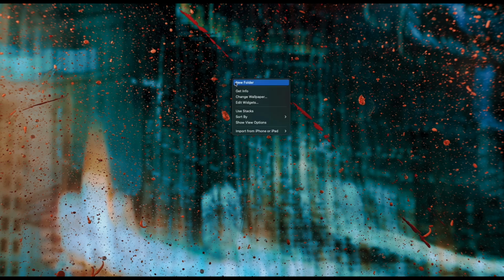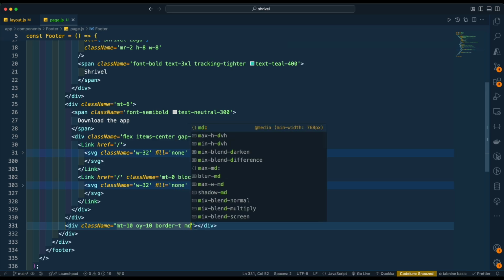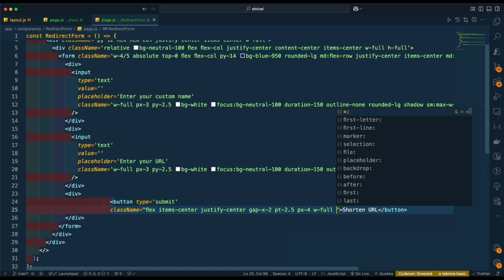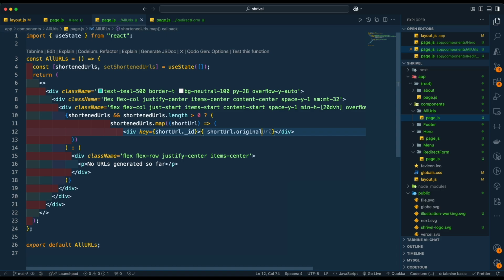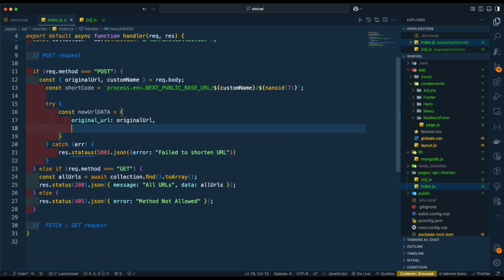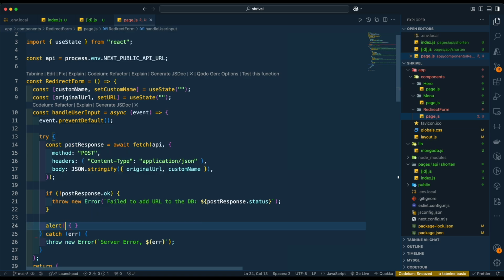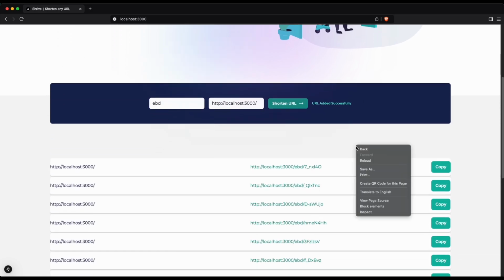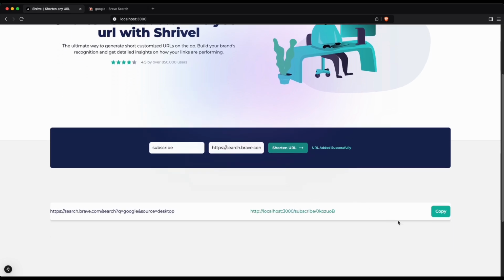Build a Full Stack URL Shortener with NextJs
In this course, you'll master Next.js, the official React framework, and learn essential concepts like routing, rendering, and full-stack features. Finally, you'll put your skills to the test by building your own enterprise-ready application, Task Management System, while optimizing performance and SEO. Get ready to impress potential employers with your new skills and real-world projects!

In this video, you'll learn:

    Next.js 15 App Folder Structure
    Next.js 15 Client Components vs Server Components
    Next.js 15 File-based Routing (including dynamic, nested routes and route groups)
    Next.js 15 pages, layout, loading, and error Special Files
    Next.js 15 Serverless Route Handlers (Next API, API Routes, Full Stack Apps)
    Next.js 15 Metadata and Search Engine Optimization (SEO)
    Multiple ways to fetch data in Next.js:
    Next.js 15 Server Actions
    Next.js 15 Data Fetching, Architecture
    Next.js 15 Parallel and sequential data fetching
    Encoding strings into nanoid strings
    URL Redirecting - custom URLs to the original

Tune in to the latest Tech News:
Apple Podcasts - Elite Byte Code
And all other podcast platforms

Chapters:
00:00:00 - Demo Intro
00:20:00 - Folder Structure
01:35:42 - Dynamic Routes
01:00:00 - Connect to MongoDB Database
01:42:50   Adding URLs to the Database
02:30:00 - Data Fetching
04:00:00 - Copying URLs to Clipboards
05:20:00 - Redirecting short custom URLs to original URLs